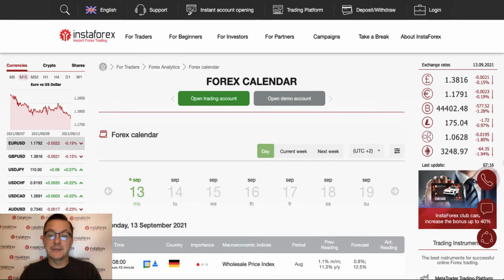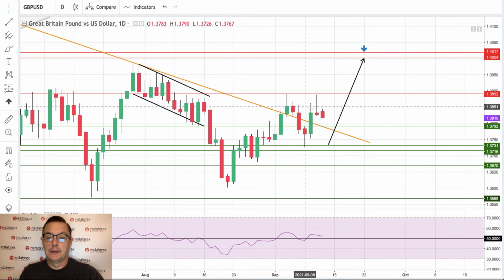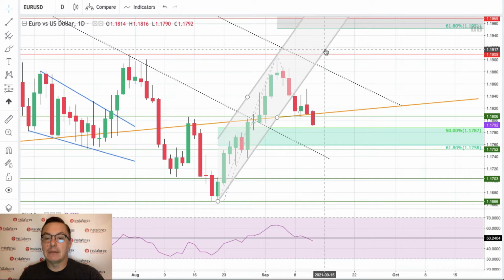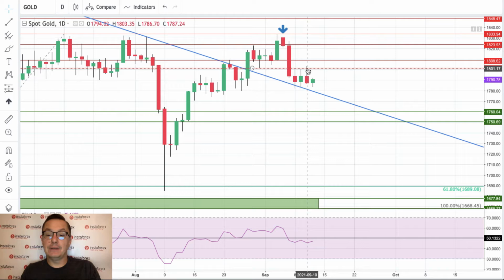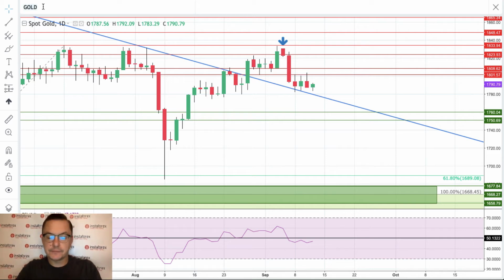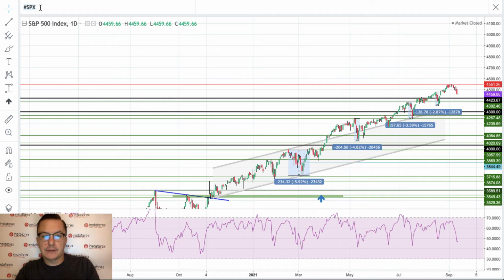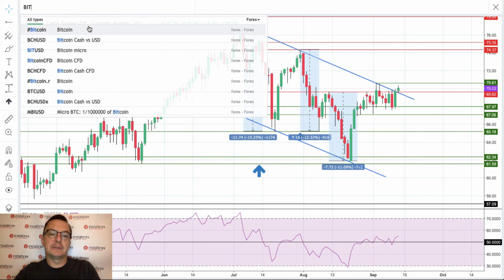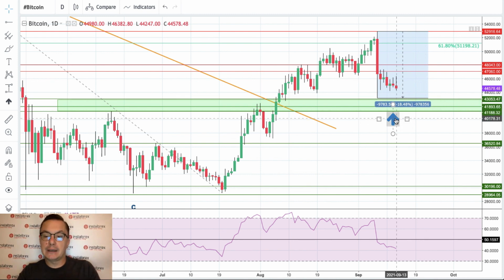Forex forecast 09/13/2021 on EUR/USD, GBP/USD, SP500, Gold, Oil and Bitcoin from Sebastian Seliga